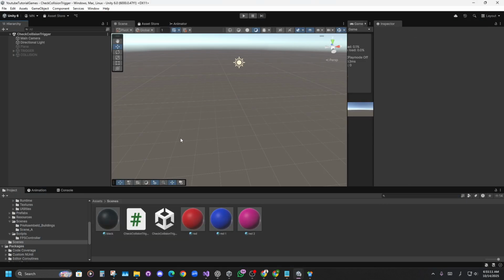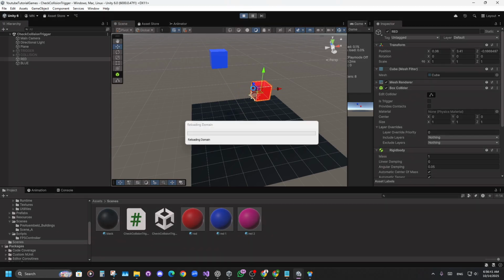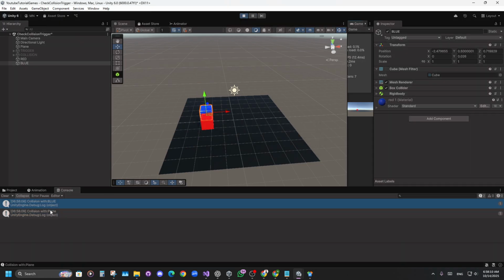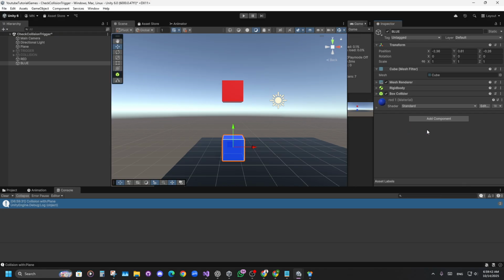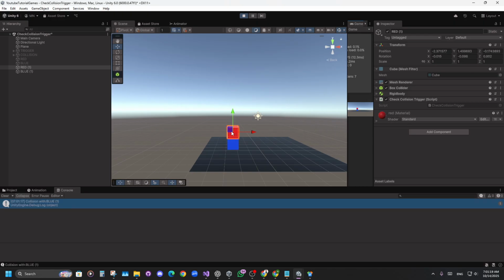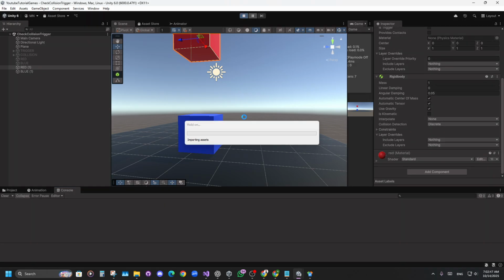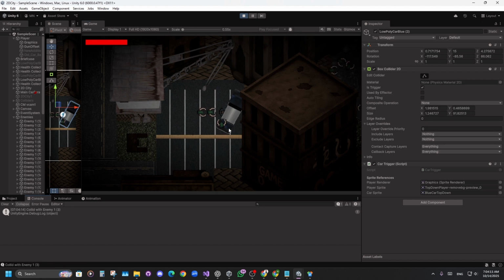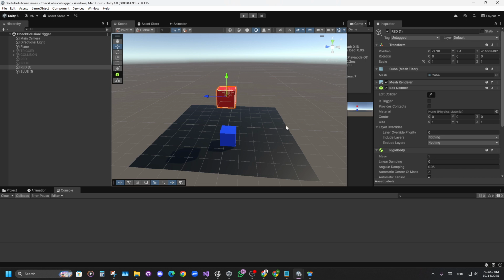Unity Collisions/Triggers Not Working? (Easy Fix) | Unity 2d/3d Tutorial for Beginners (2026)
Learn unity collisions & triggers not working? (easy fix) in Unity step by step. This beginner-friendly Unity fixing errors guide will help you fix common problems, improve your skills, and make better games. Perfect for Unity 2026 learners!

🐶 Assets Featured in This Tutorial:
Dog 3D Model:👇

Will Upload Paid Assets or Projects Free Keep checking Updated on site

📞 Need Assistance: Reach out me